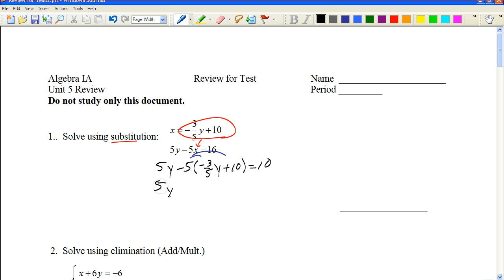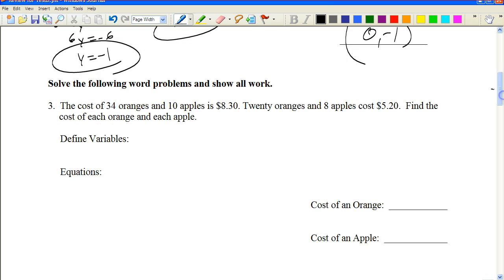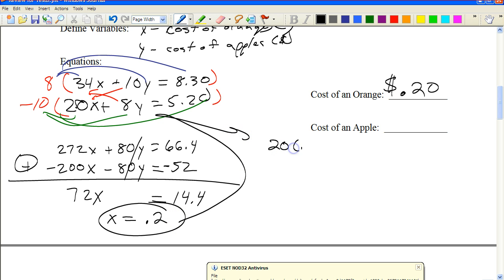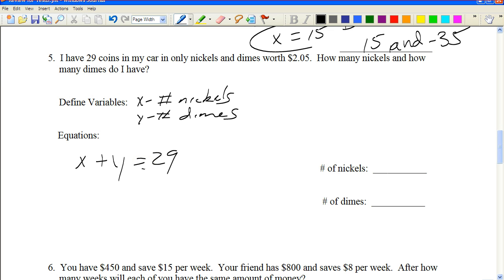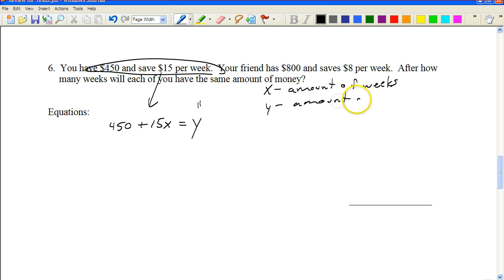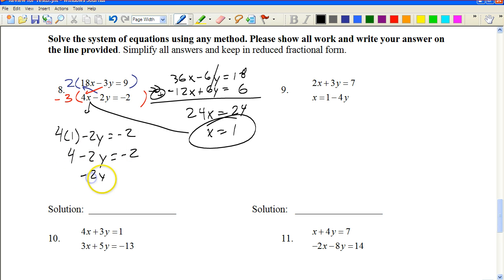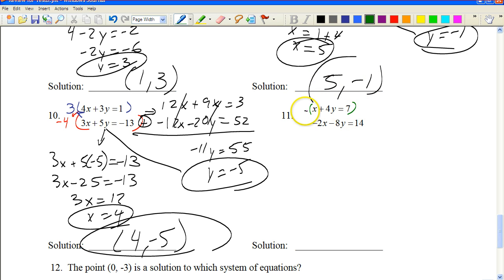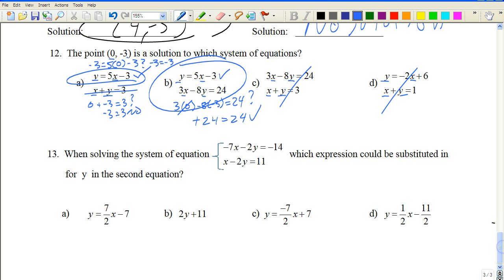AlgIA Unit 5 Review 2